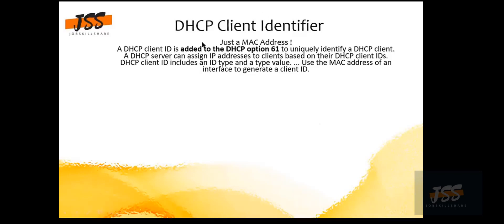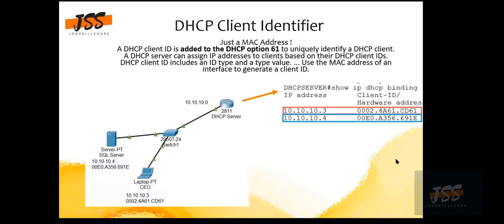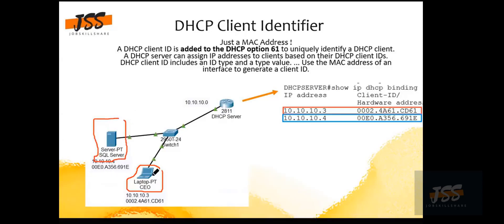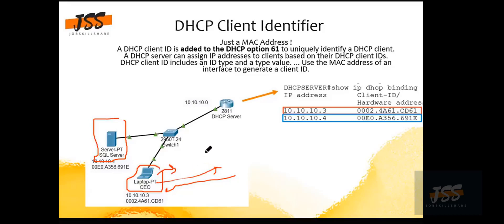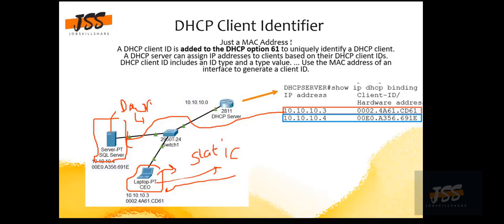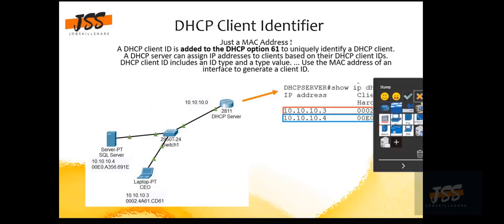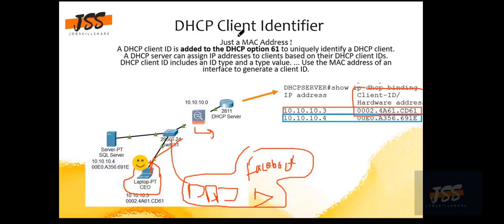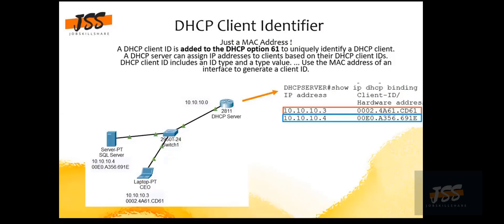DHCP Client Identifier